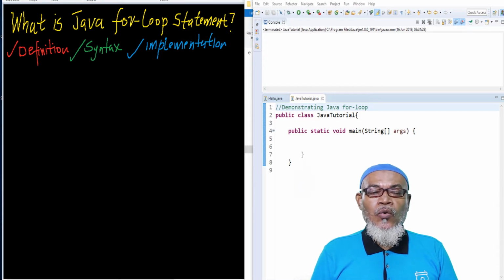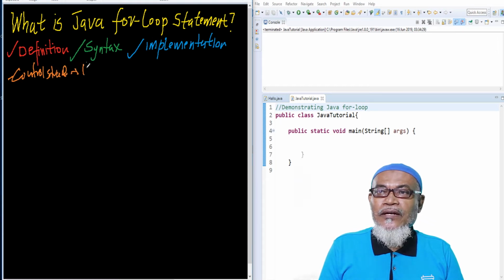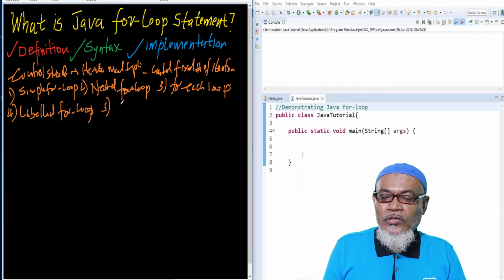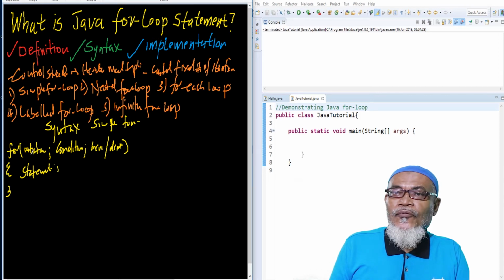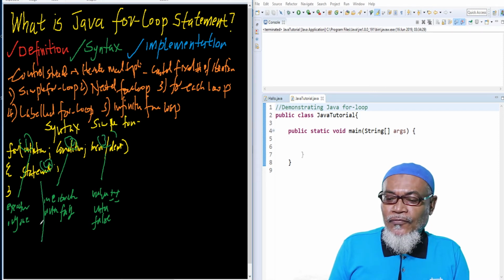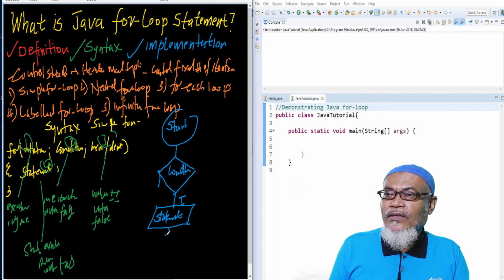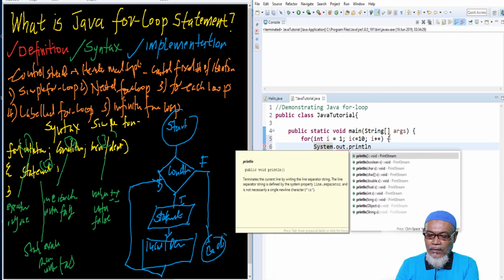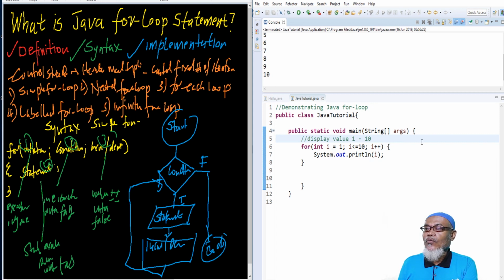Java Programming for Beginners - 29. Java for Loop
Introduction to Object Oriented Programming (OOP) for Beginners is about Java for loop and discusses the definition, syntax and implementation